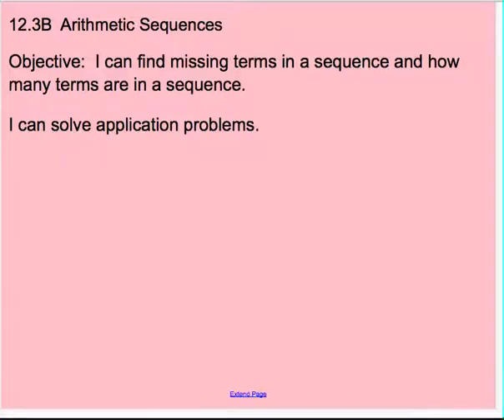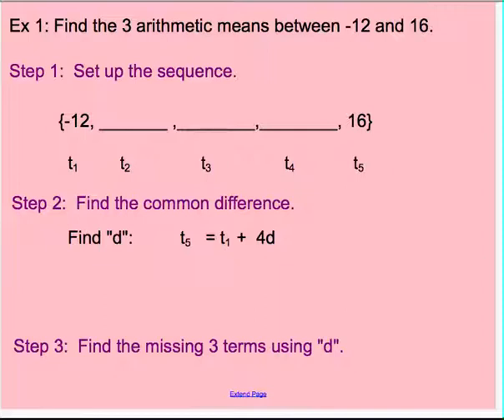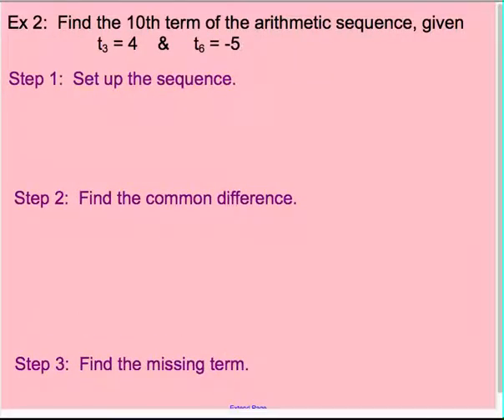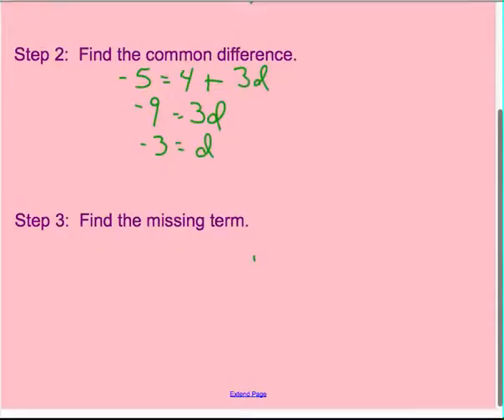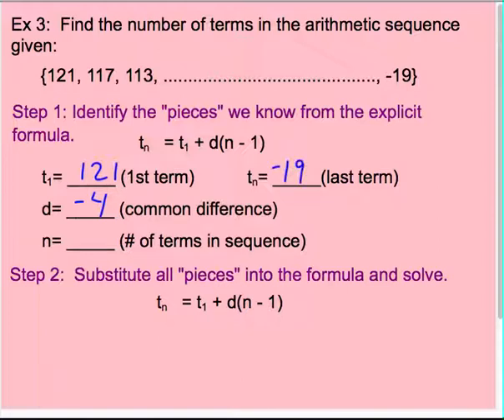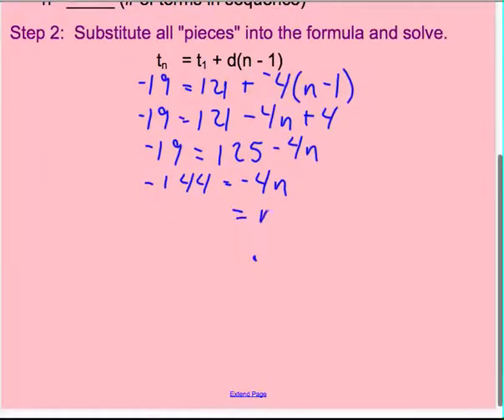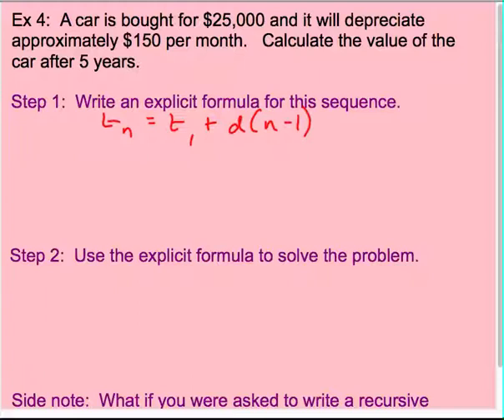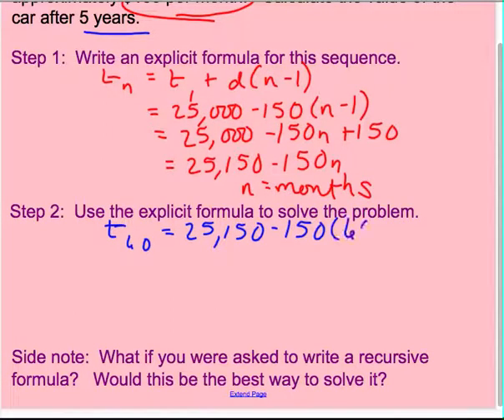123B Arithmetic Sequences